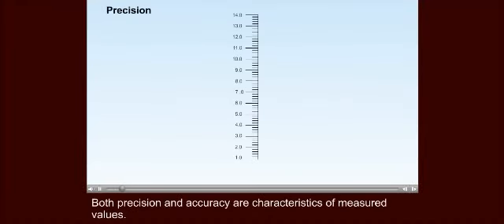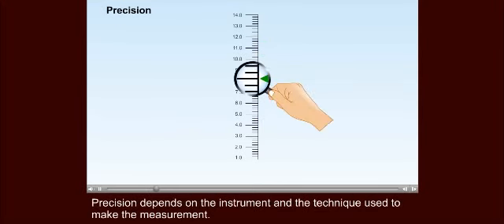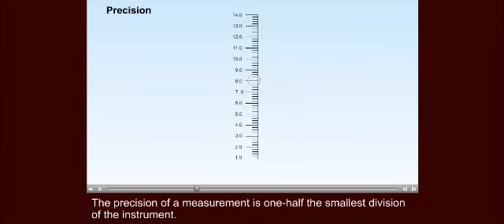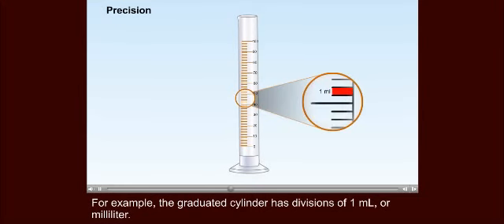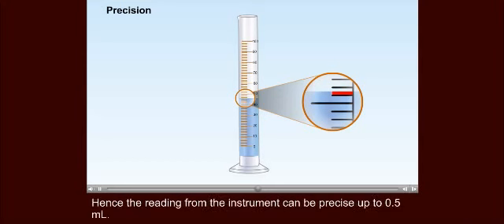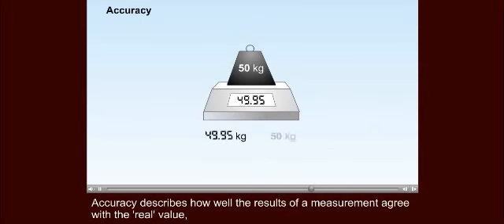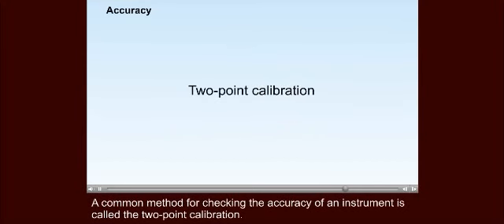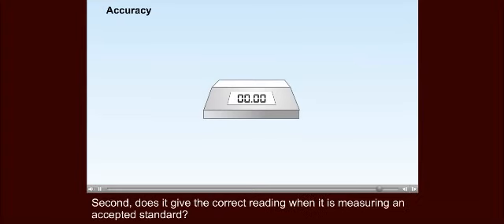What Is Precision And Accuracy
Precision and accuracy Difference with animated